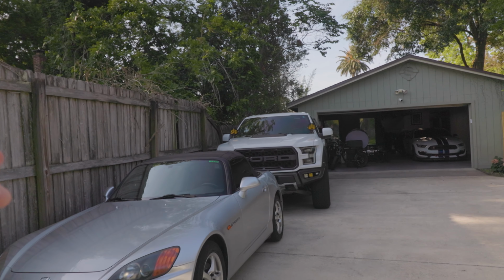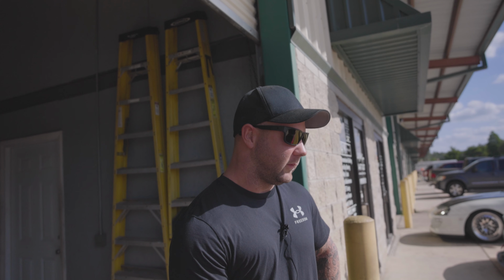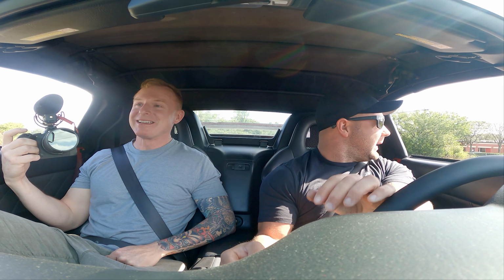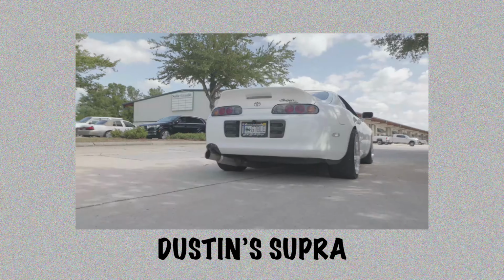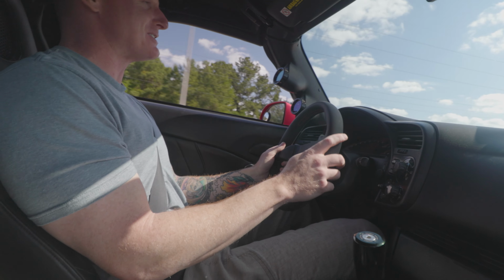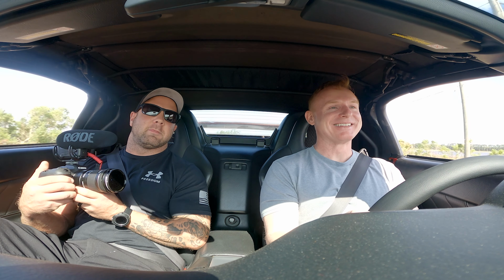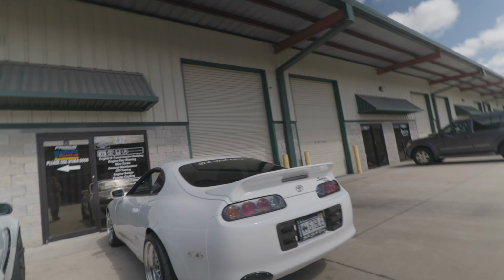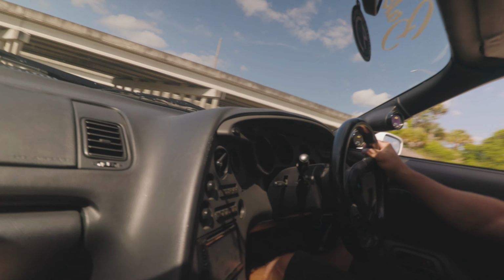INSANE 600HP Turbo Honda S2000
Today was a fun day for the turbocharged honda s2000!